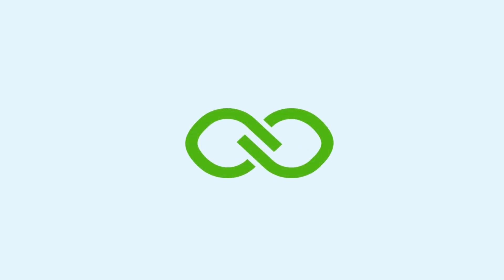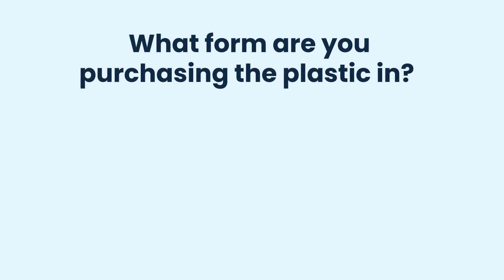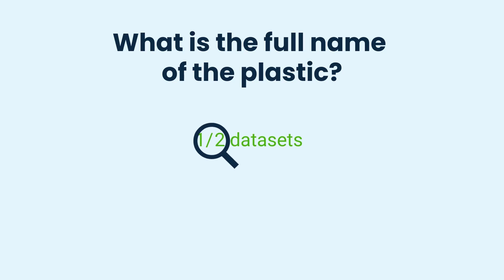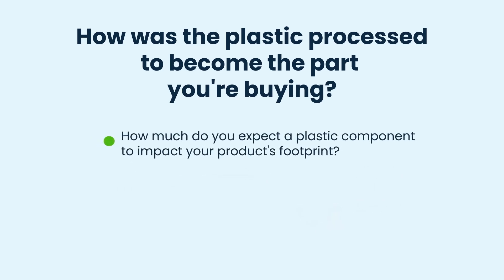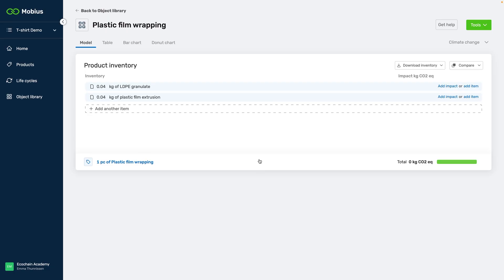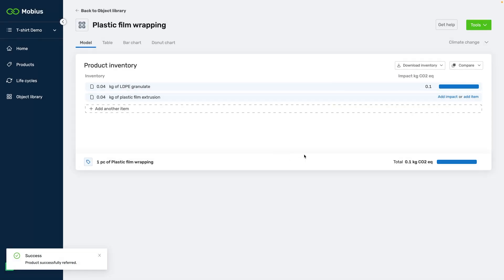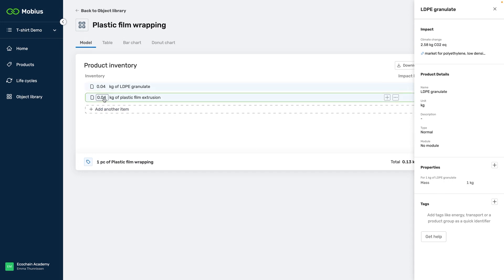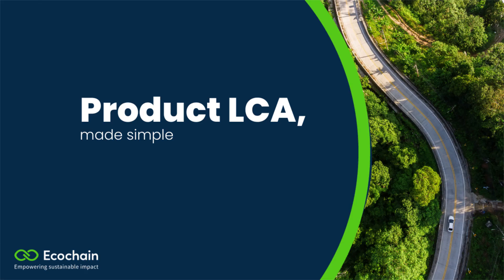LCA Tutorial - Mobius: How to model plastics with Ecoinvent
In this LCA tutorial we show you how to model plastics using Ecoinvent in Ecochain’s easy-to-use product footprint tool Mobius. Try it yourself in the free Mobius trial

We explain the following steps:

00:00 Introduction
00:42 What form are you purchasing the plastic in?
01:15 What is the full name of the plastic?
01:37 How was the plastic processed?
02:38 Example in Mobius
04:24 Closing

Haven't checked out our free Mobius trial yet?

About Ecochain:
Ecochain is an LCA software company, dedicated to empower companies to measure the environmental footprint of their products themselves. Learn more about our product footprint tool Mobius

How to model plastics using Ecoinvent